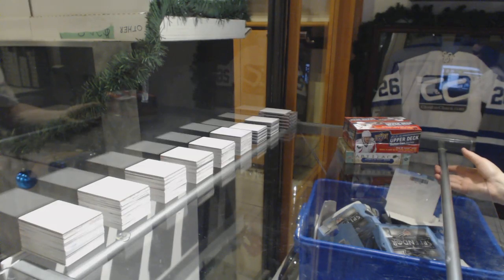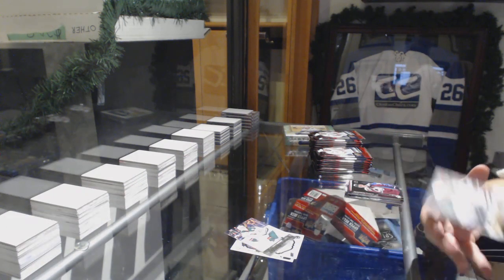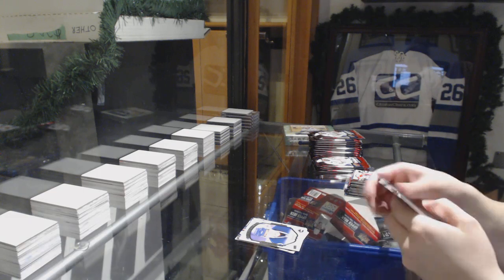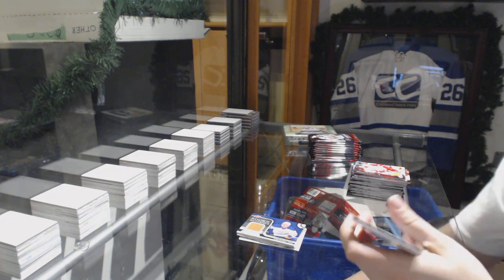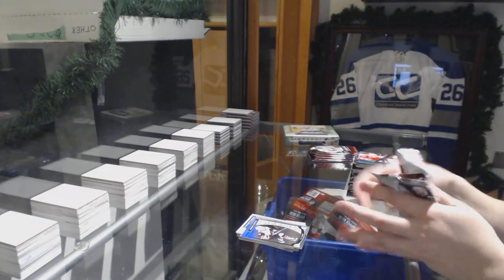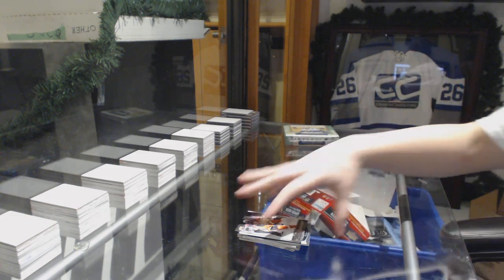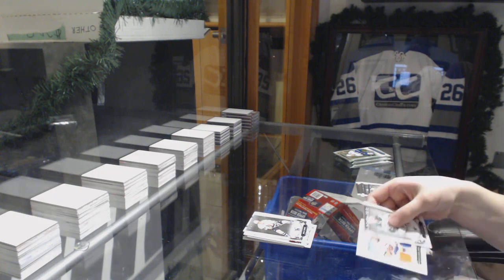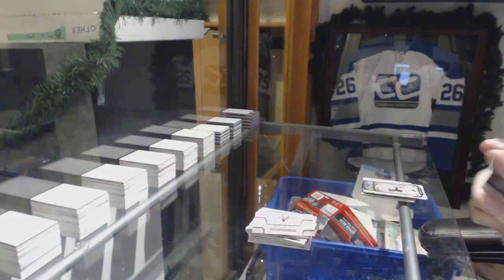TreeCrewGR81's 15-16 UD Series 2 Retail & 18-19 UD Artifacts Hockey Box Break